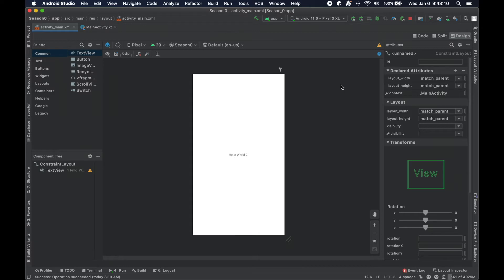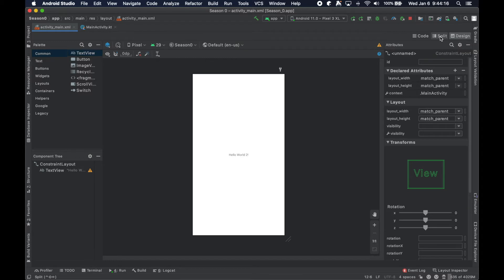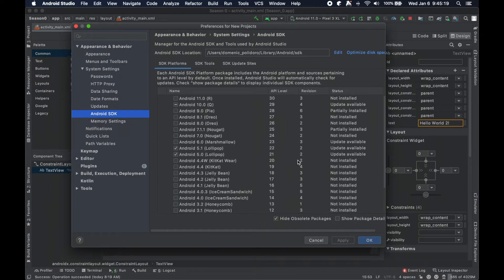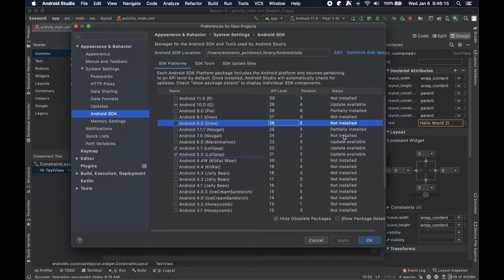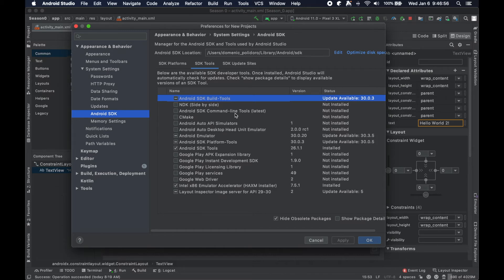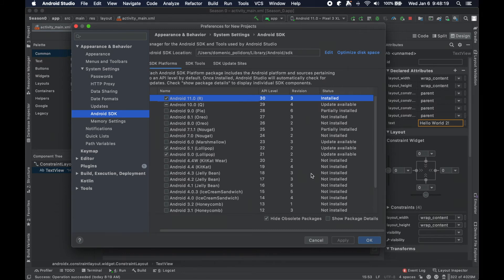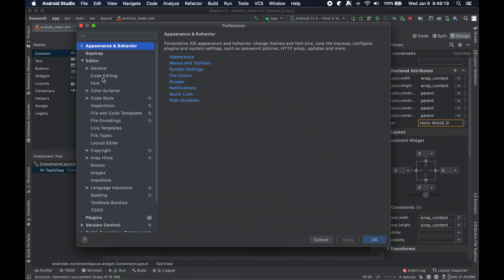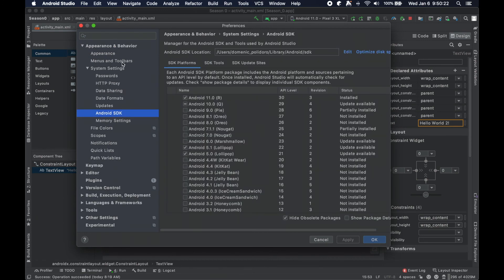S0 E3: Season Wrap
This video discusses the SDK Manager and wraps up Season 0!

In the next season, we will dive into views and layouts to create our first UI!  We will also break the ice and dive into code that references the UI and modifies it programmatically. See you there!